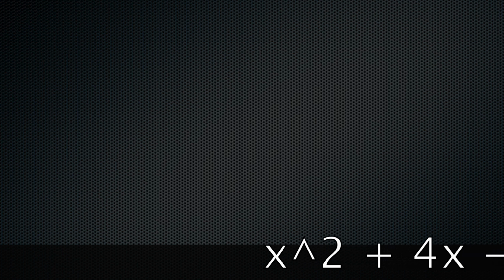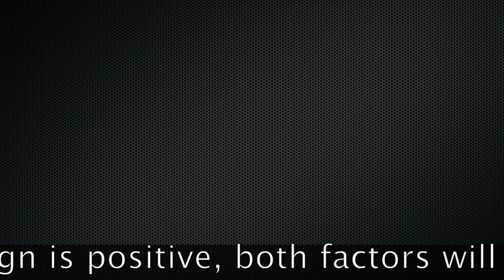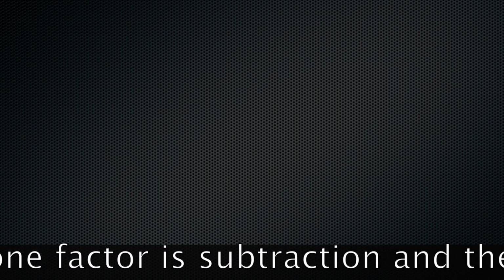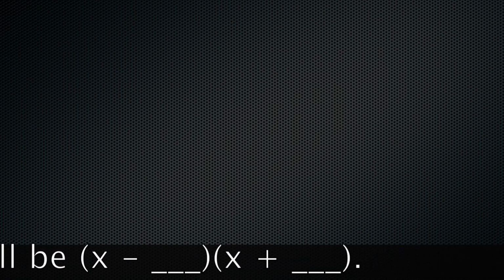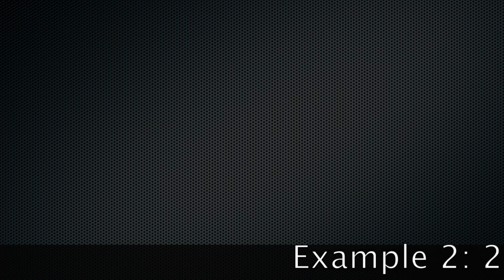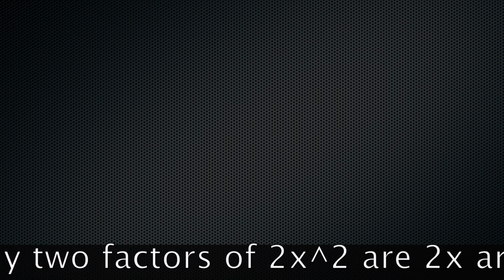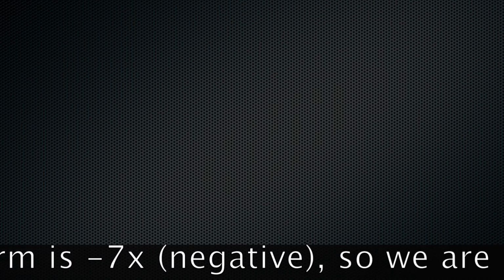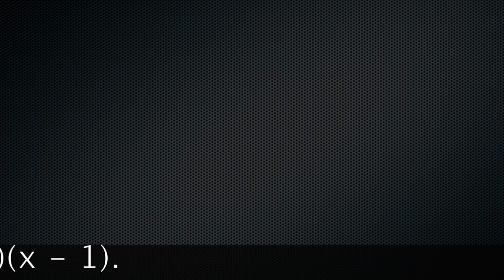Factoring Polynomials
This video is about Factoring Polynomials